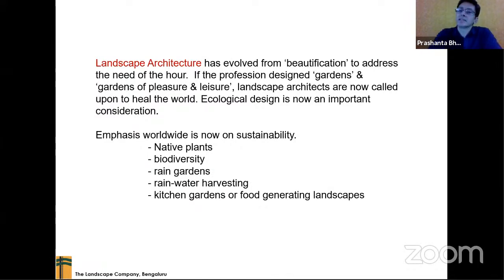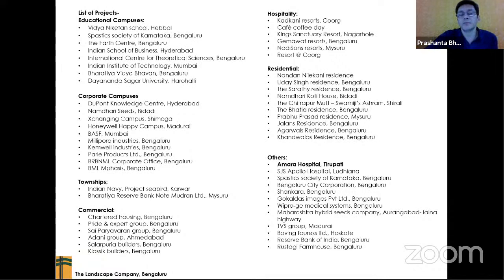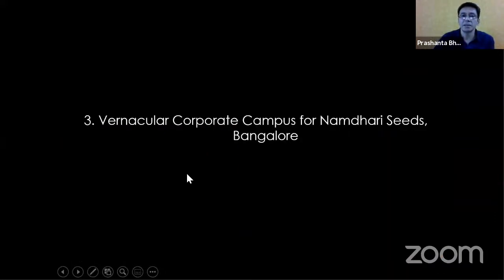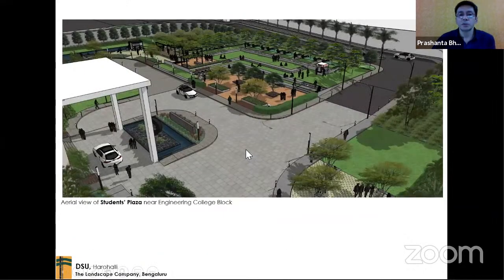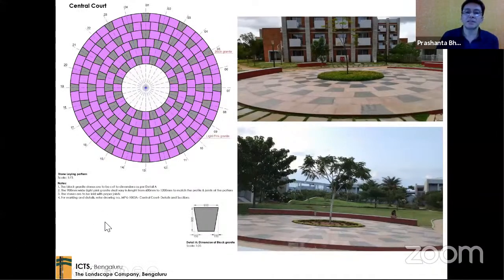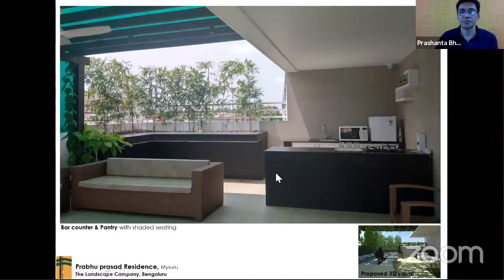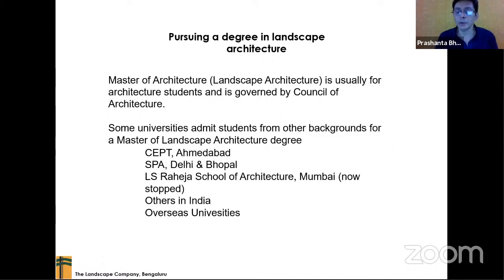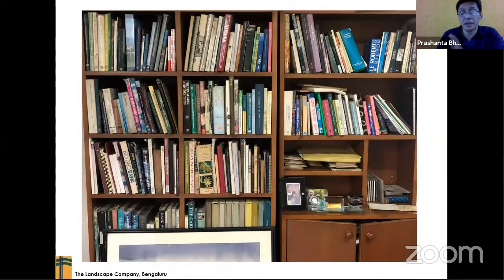Valedictory Session of 10 Days Training Programme on Applications of CAD in Landscaping